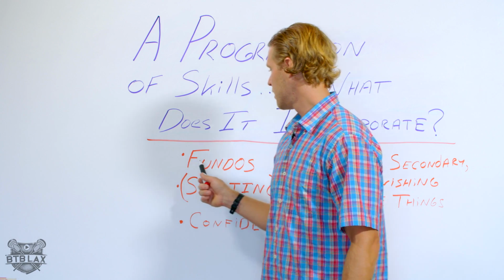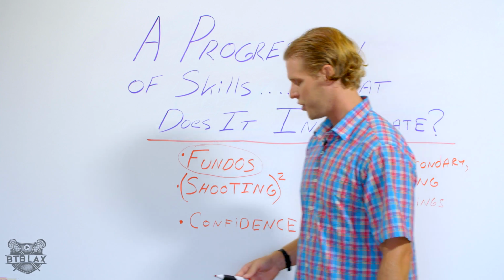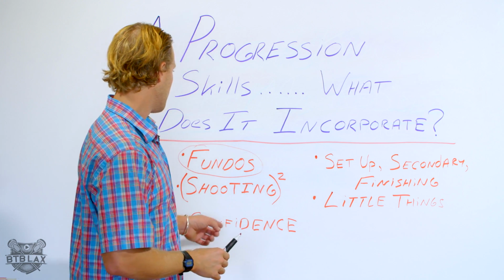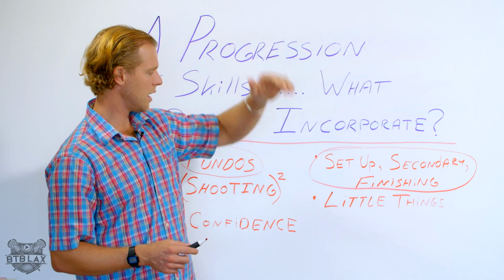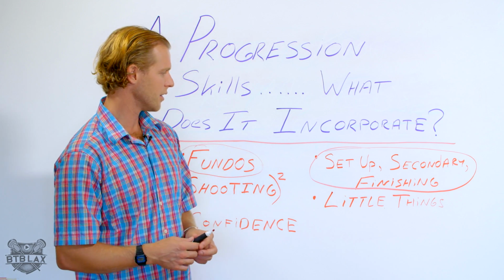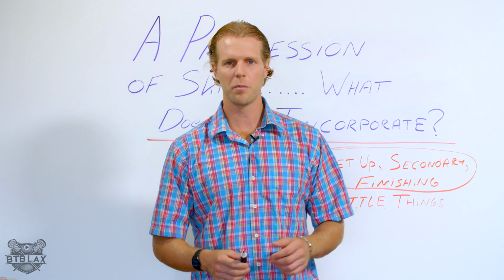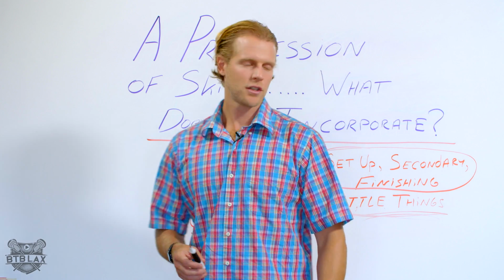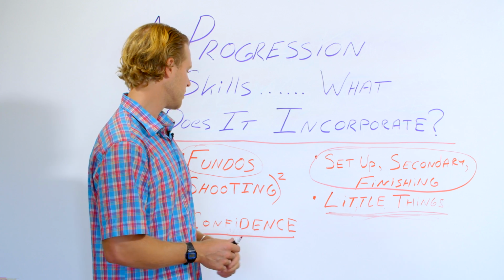A Progression of Lacrosse Skills To Build On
Get the "Split Separation" video training - Free!  Discover how Split Separation is vital to help progress your lax skills.

If lacrosse players are looking to get to the next level, it's imperative that they master the lacrosse fundamentals.  Those fundamentals include having good lacrosse stick work, developing a lacrosse off-hand, good conditioning and cradling lacrosse skills.